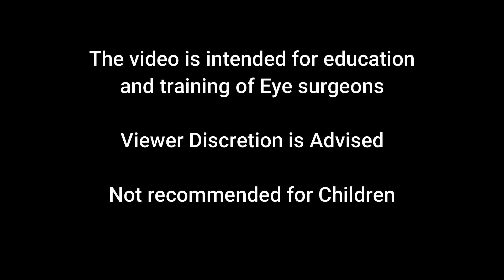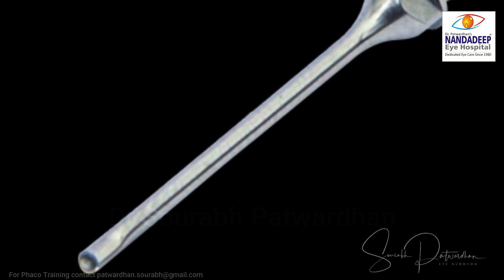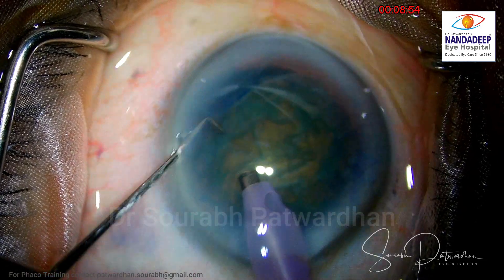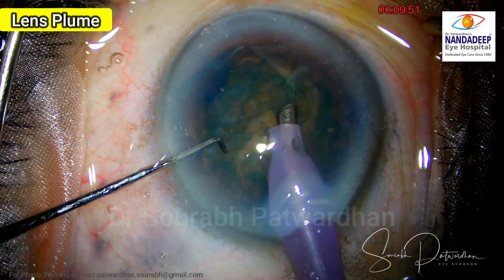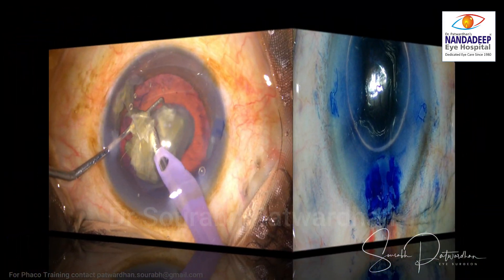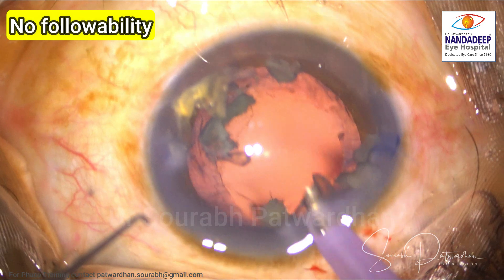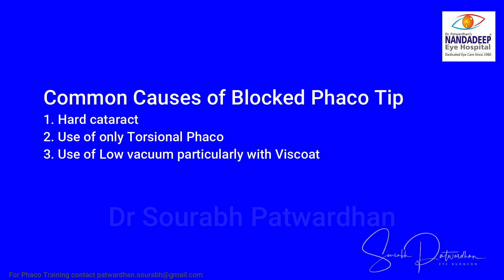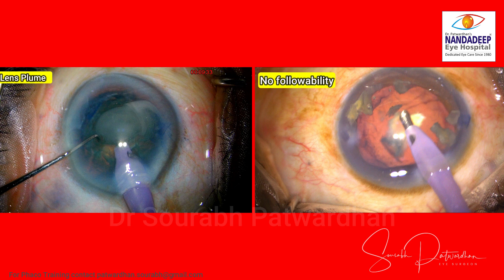Com 58 Blocked Phaco Tip- Detect Lens plume, Prevent corneal wound burn Dr Sourabh Patwardhan